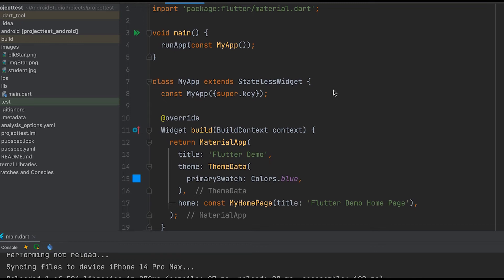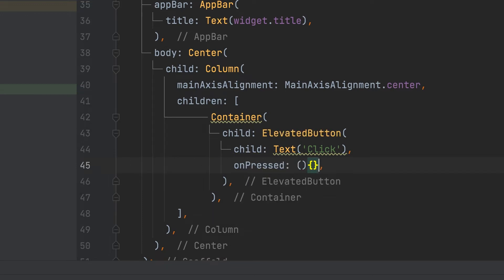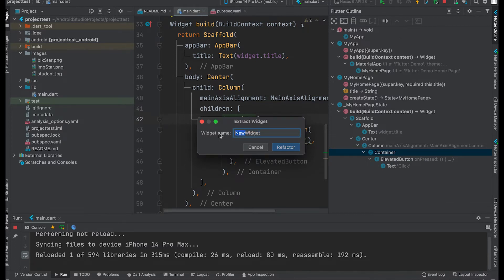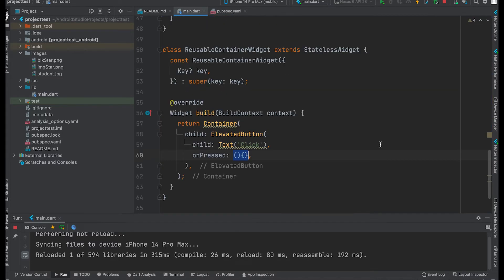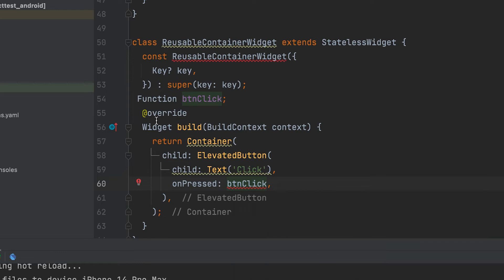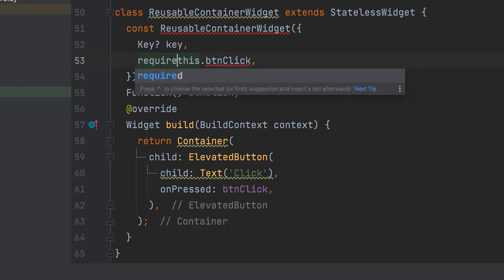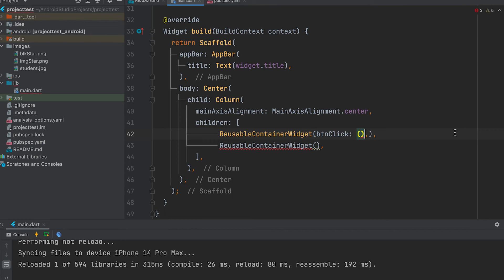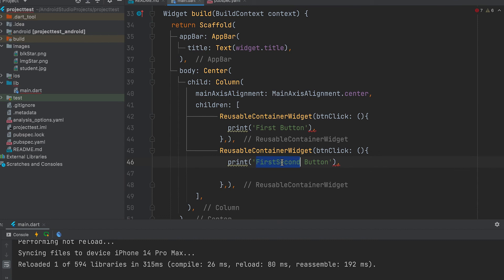Flutter - Pass The Function into the parameter of another function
Dart function passed to other functions as a parameter.
Solve
The argument type 'Function' can't be assigned to the parameter type 'void Function()?'.

Code
Class

class ReusableContainerWidget extends StatelessWidget {
  const ReusableContainerWidget({
    Key? key,
    required this.btnClick,
  }) : super(key: key);
  final Function() btnClick;
  Widget build(BuildContext context) {
    return Container(
      child: ElevatedButton(
        child: Text('Click'),
        onPressed: btnClick,

Function call
            ReusableContainerWidget(btnClick: (){
                  print('Second Button');